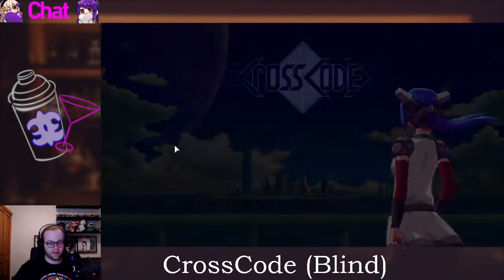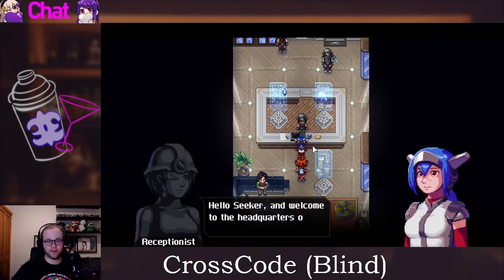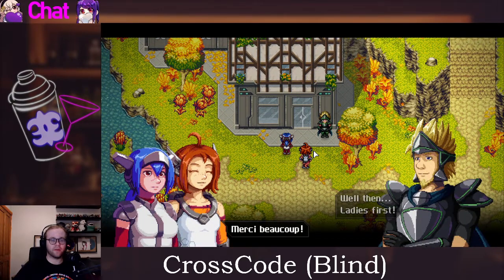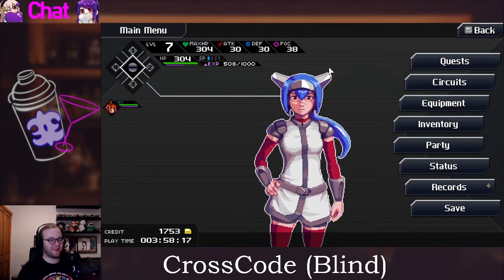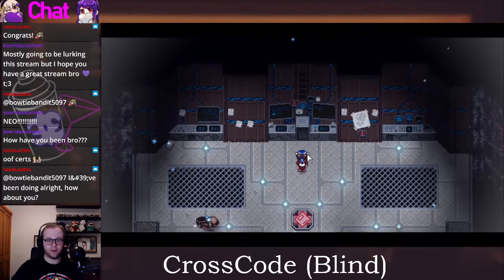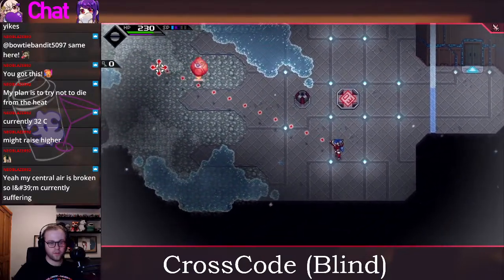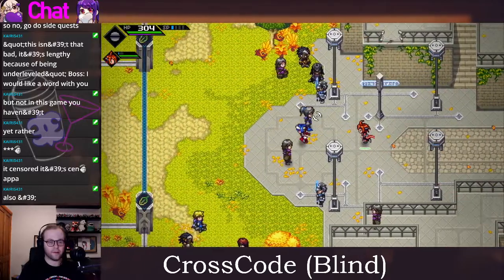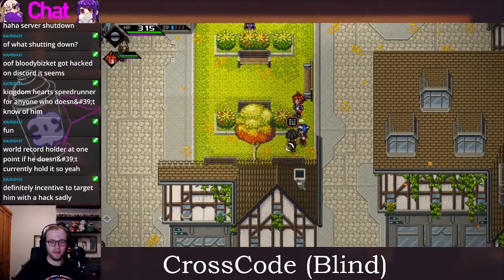LP Night: Crosscode Blind (Part 3)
Broadcast Date: 01/07/2022

We take some time to explore the world open to us!